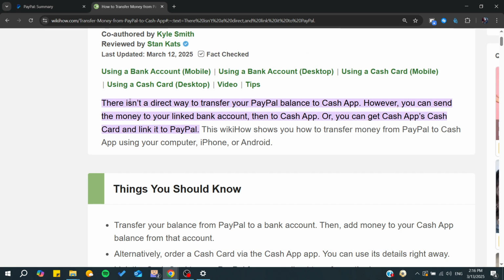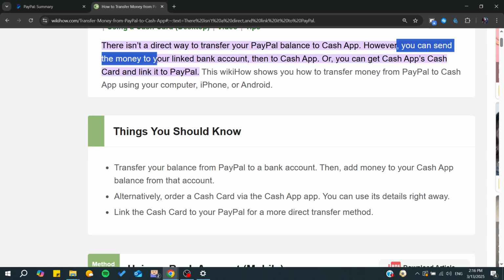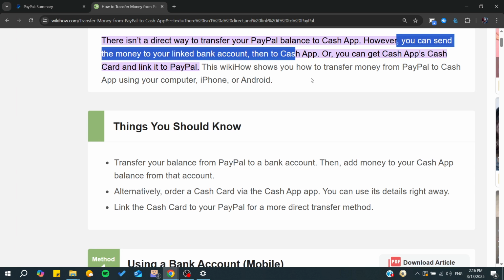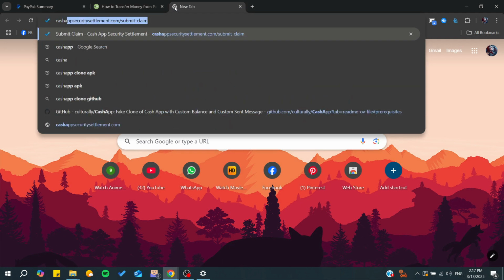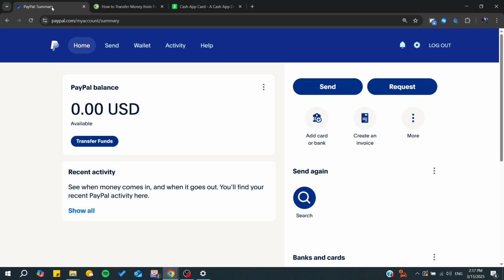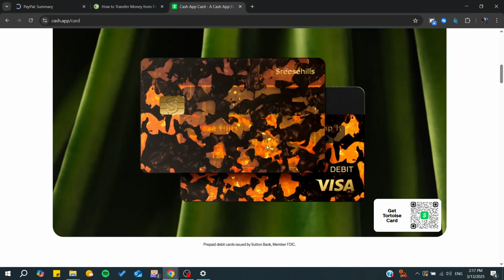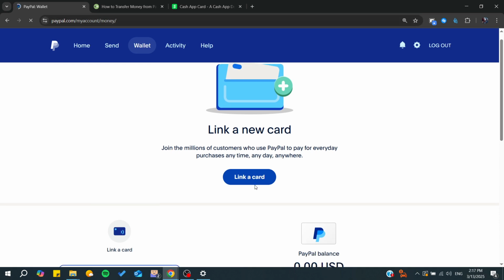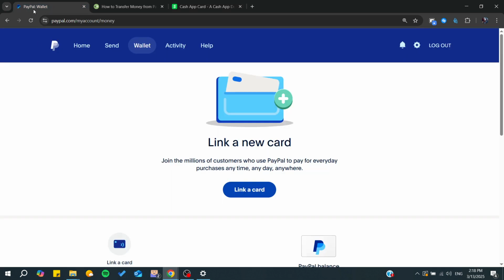How To Move PayPal Money To Cash App Tutorial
Today we talk about move paypal money to cash app,transfer money from paypal to cash app,send money from paypal to cash app,paypal to cash app